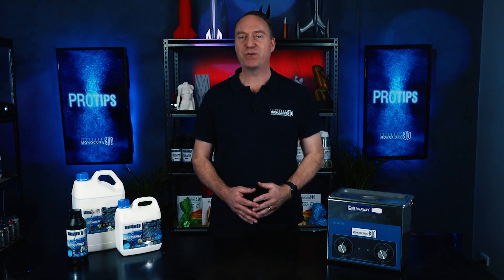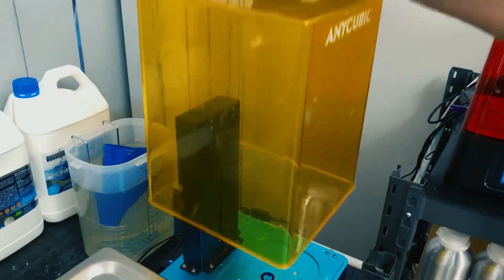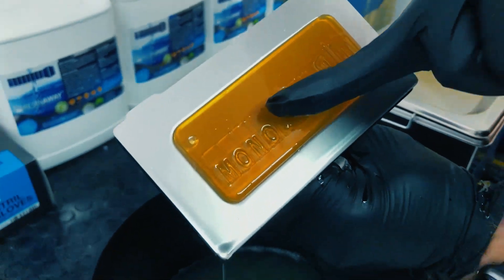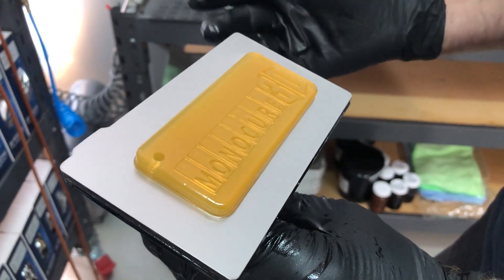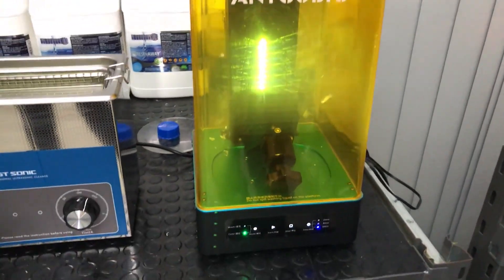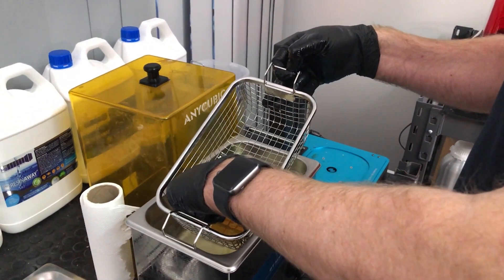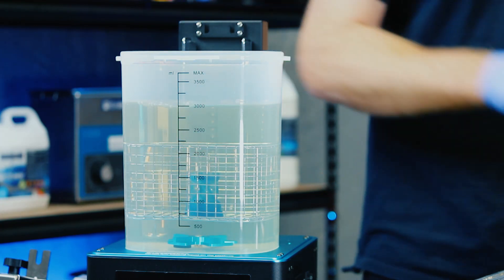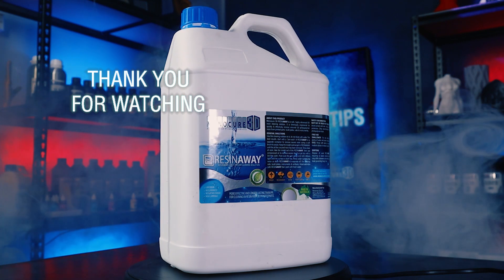How to clean your 3d Resin Print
Welcome to Monocure 3D Protips! In this video, we will show you the complete process on how we clean our models at Monocure3d. Follow Charlie and take a glimpse of our lab where we test our printers and new resin formulas. Resinaway took our Chemists 12 months to develop, it has low order, does not evaporate like IPA and is considered non flammable.

.::TIMESTAMPS::.
00:38 Lab Tour
01:56 Prewash Print
02:29 Wash Print in Ultrasonic
03:04 Dry Print
04:00 Cure Print
05:35 Repeat the process
07:08 Resinaway Disposal

.::PRODUCTS::.
.::SOCIAL MEDIAS::.

Track: NoMBe - Colour of Your Face